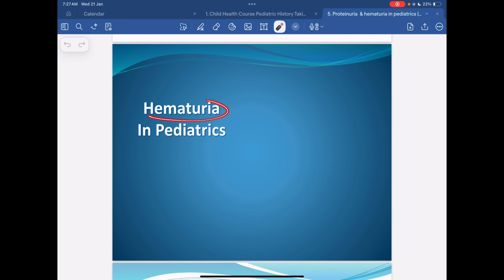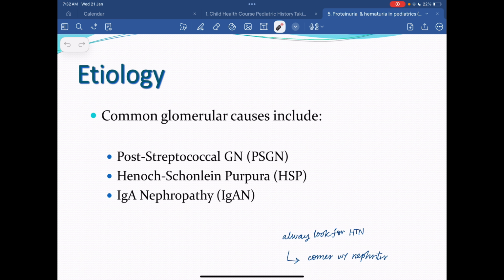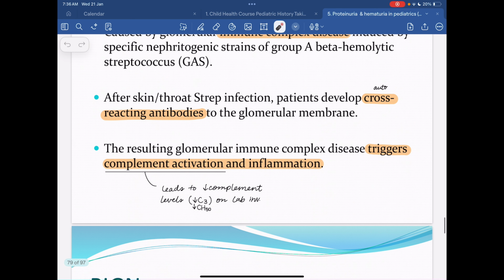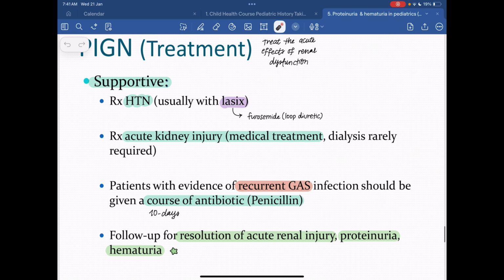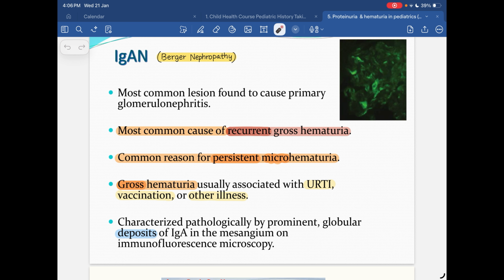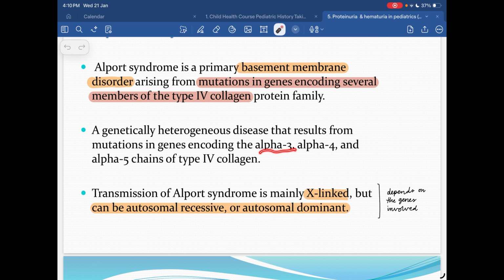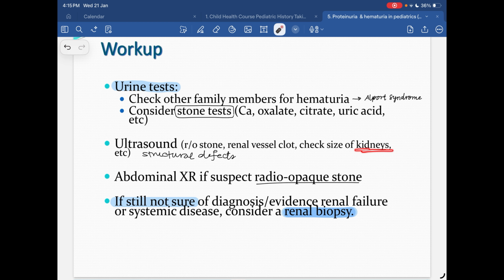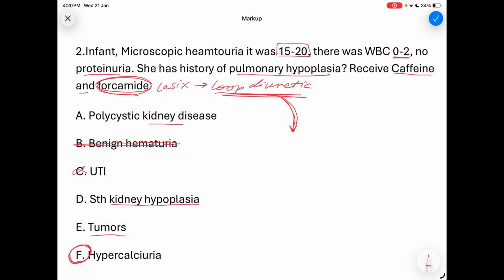Hematuria in pediatrics [Ar]